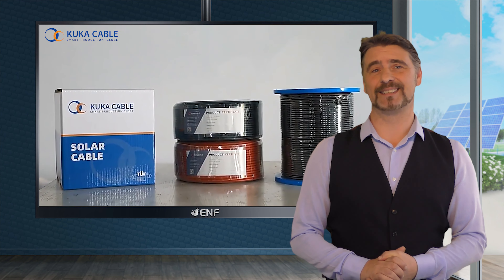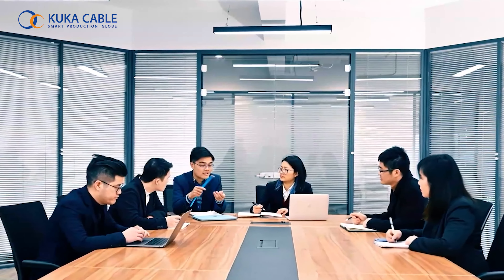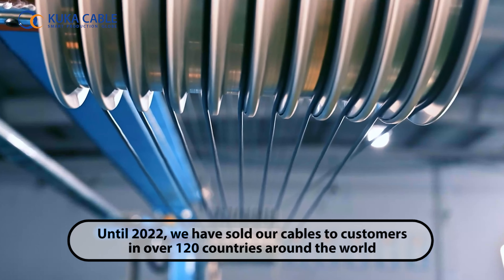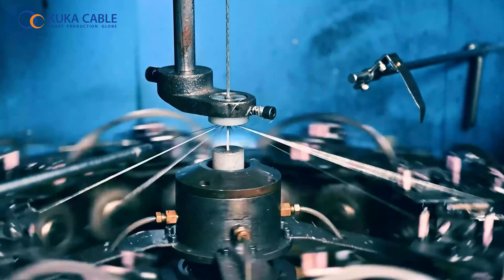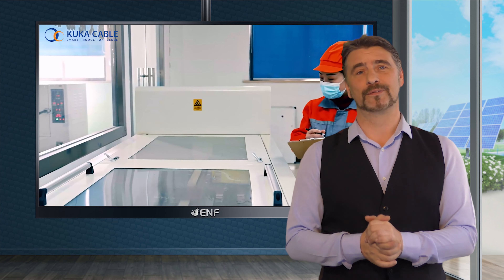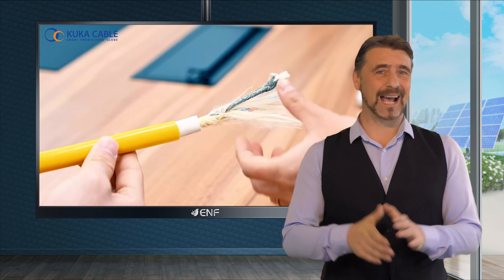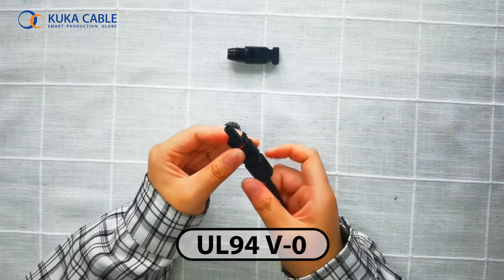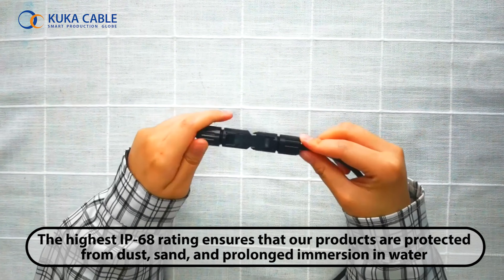Kuka Cable - Solar Connectors & Solar Cables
𝐃𝐞𝐬𝐜𝐫𝐢𝐩𝐭𝐢𝐨𝐧:
● Our cables are made of tinned-copper conductor
● Increased resistance to oxidation, and corrosion
● Low resistance with strong current carrying capacity
● The insulation and outer sheath are made of electron-beam cross-linked polyolefin copolymers
● The sheath jacket is soft and provides superior bending resistance